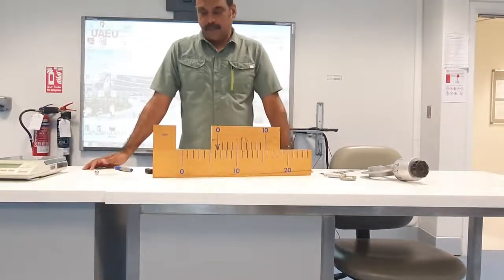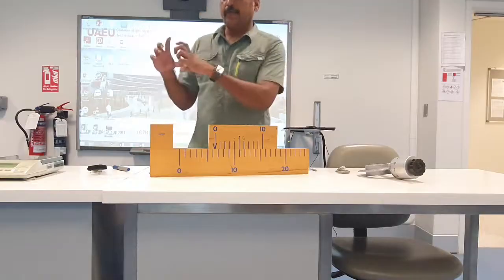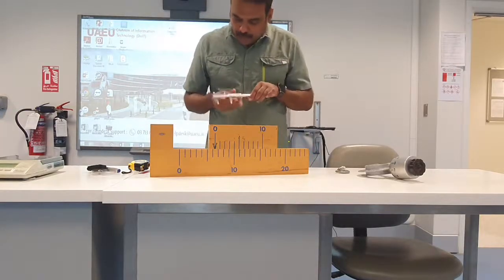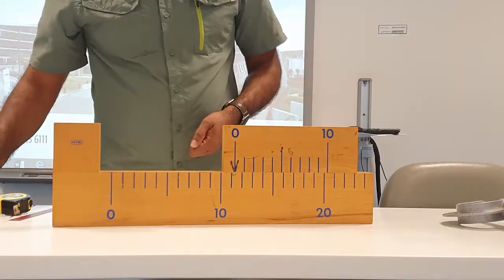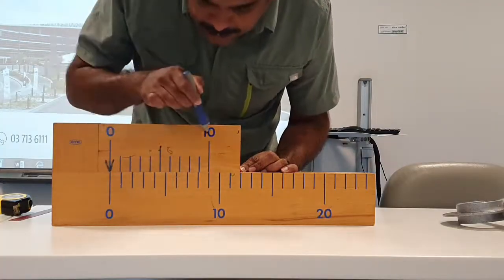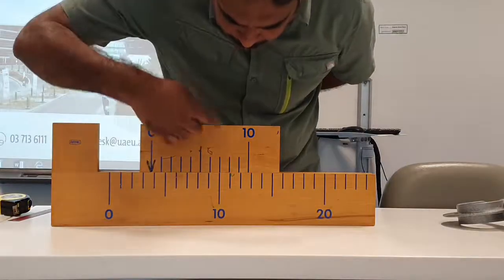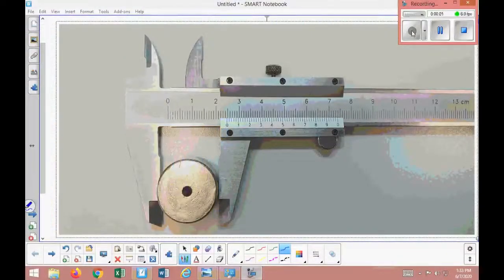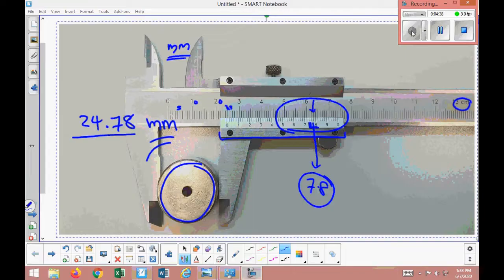FINE MEASUREMENTS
vernier caliper, an instrument for making very accurate linear measurements introduced in 1631 by Pierre Vernier of France. It uses two graduated scales: the main scale similar to that on a ruler and an especially graduated auxiliary scale, the vernier, that slides parallel to the main scale and enables readings to be made to a fraction of a division on the main scale. Vernier calipers are widely used in scientific laboratories and in manufacturing for quality control measurements.